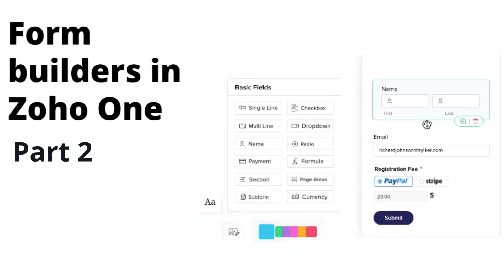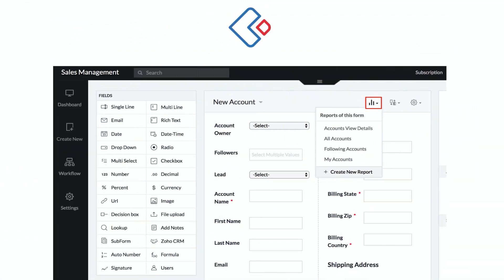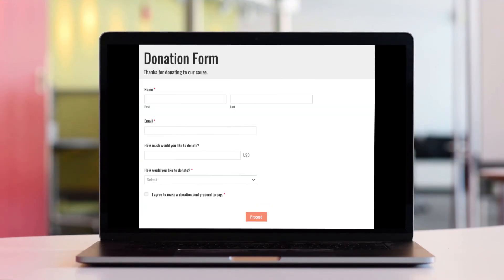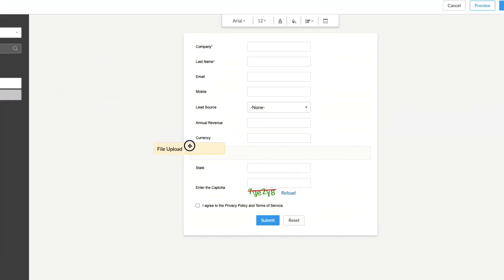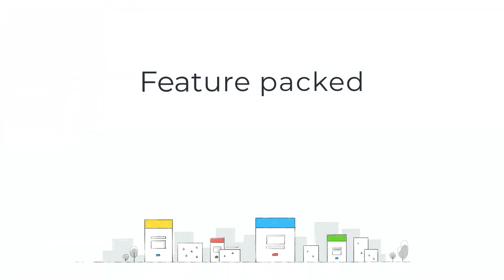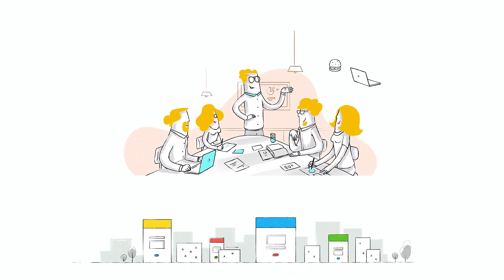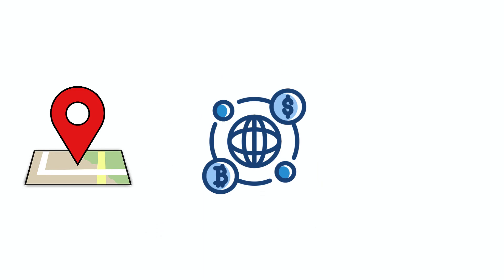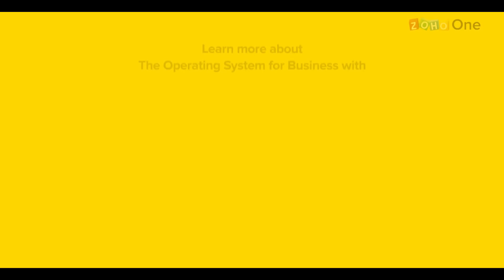Choosing the right form builder, Part 2 - Zoho One Minute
There are numerous form builders in Zoho One. Zoho Campaigns, Zoho CRM, Zoho Forms and, Zoho Creator can be used to build forms. You can use Zoho Campaigns to build compelling sign-up forms and Zoho CRM to create high-converting lead generation forms. Watch this video to learn more about Zoho Forms and Creator forms.